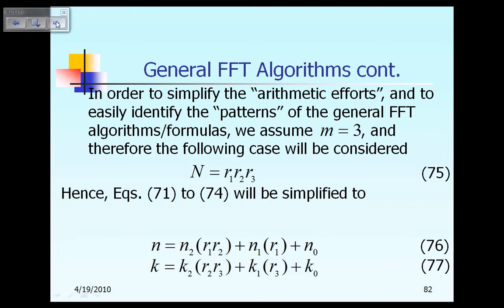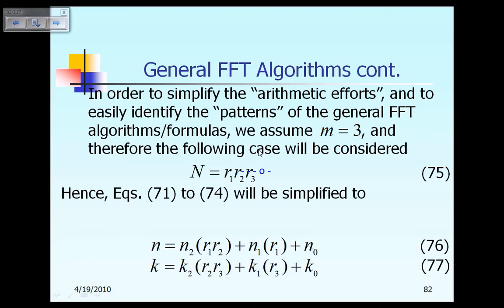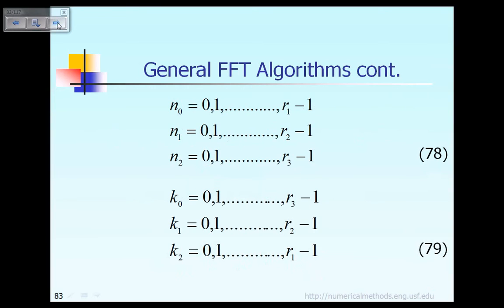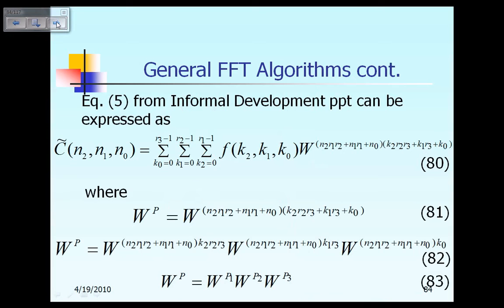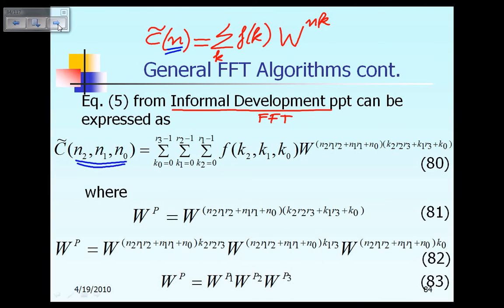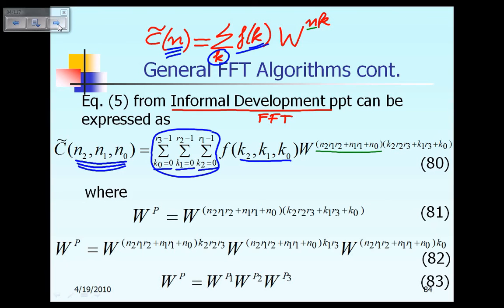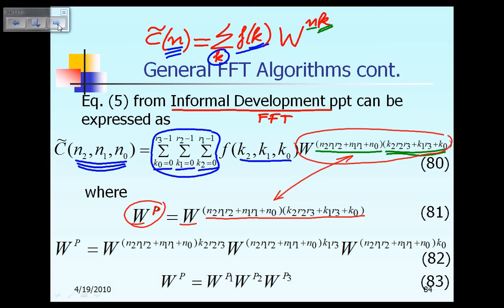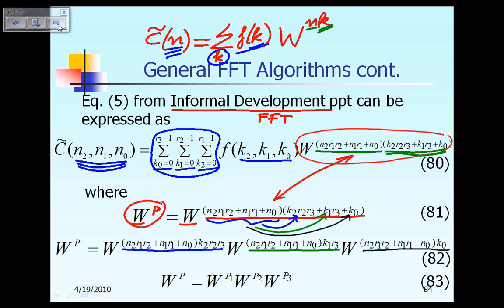Lecture 21: Theoretical Development of FFT; FFT: N=r1*r2*r3 .... Part 2 of 4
Theoretical Development of FFT; FFT: N=r1*r2*r3 : Theoretical development of FFT, for the case N=r1 * r2 * r3 . Expressing the index k = (0,1,2,3,..., N-1) for base 10, or k = k2*(r2*r3) + k1(r3) + k0; n = n2 * (r1*r2) + n1 * (r1) + n0, and making use of the nice property of W = exp(-i*2*pai/N), the computation for the unknown complex numbers Cn can be conveniently explained.